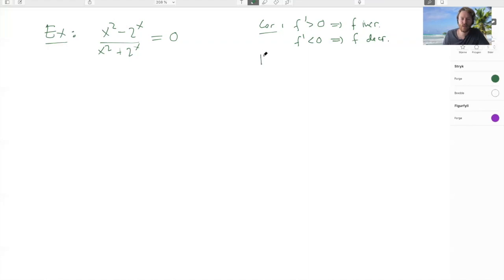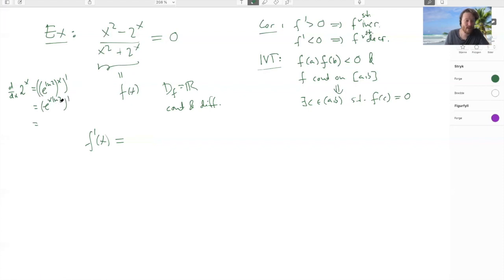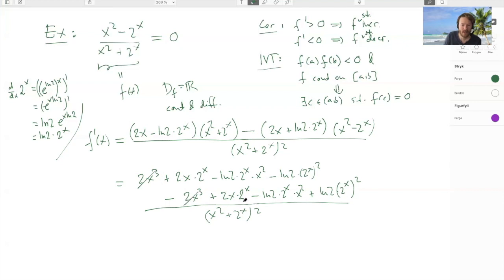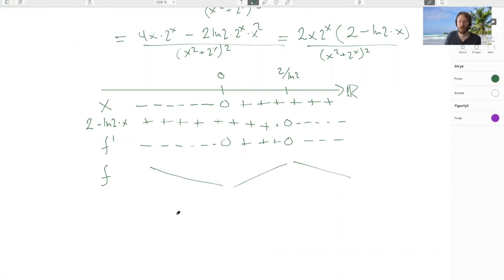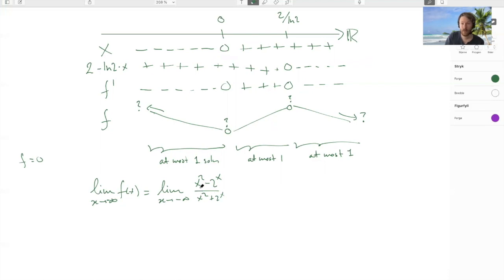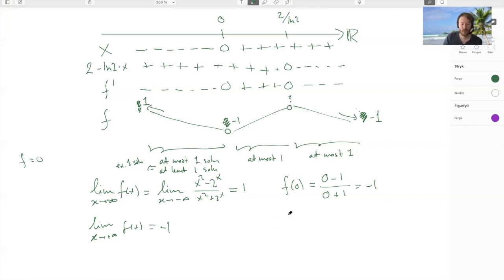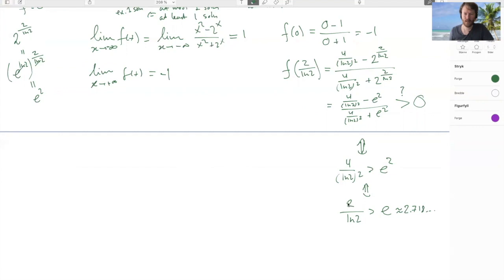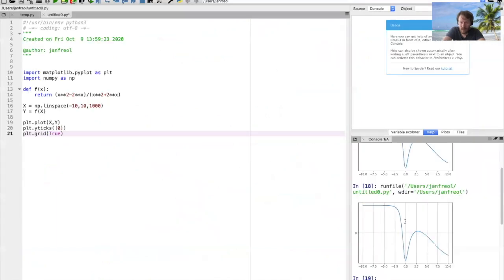Example on how to determine the number of solutions to an equation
Denne videoen handler om Example on how to determine the number of solutions to an equation